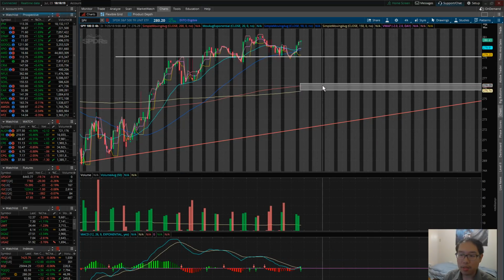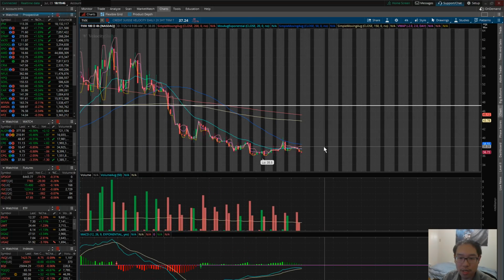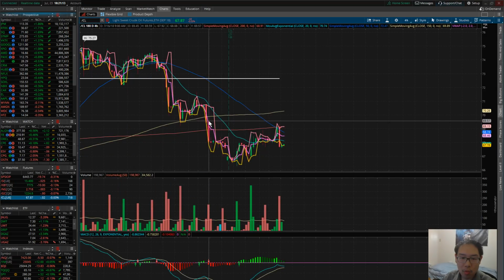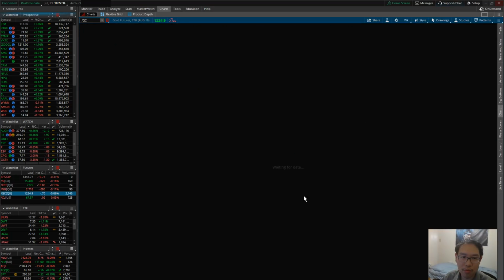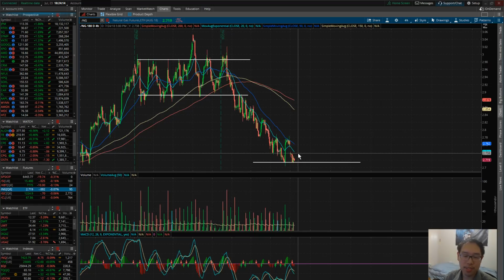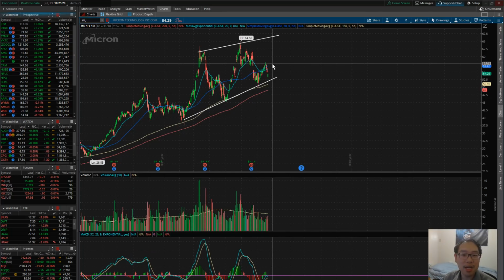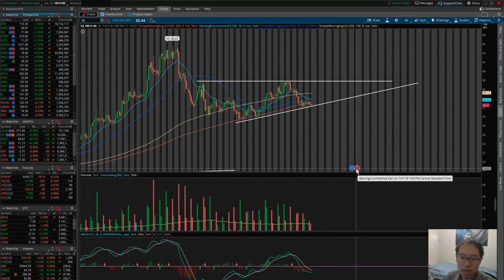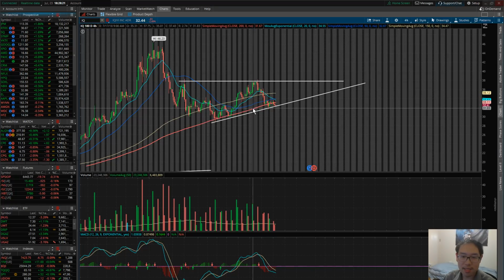Stock Talk with Kevin 7/23 and Course Sneak Peek!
Analysis starts: 0:20

Stocks/ETFs discussed: SPY, TVIX, DWT, UWT, GUSH, JNUG, DGAZ, MCD, UCTT, I, RRC, TWTR